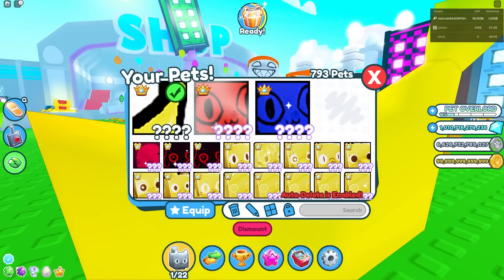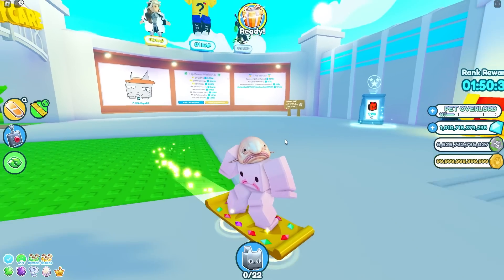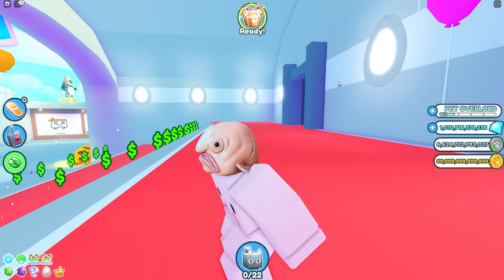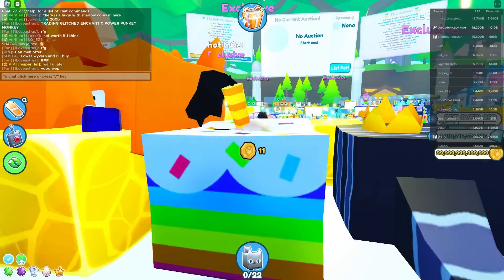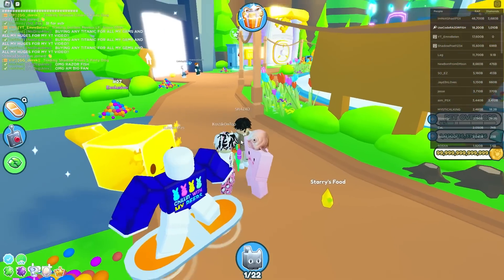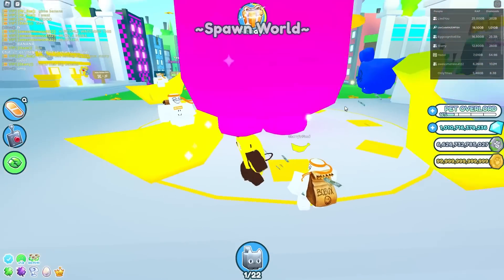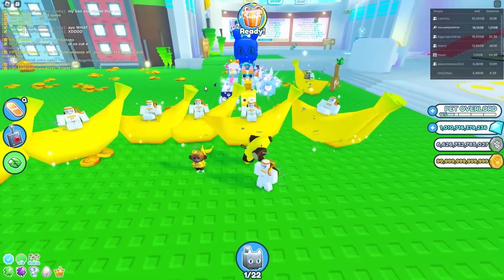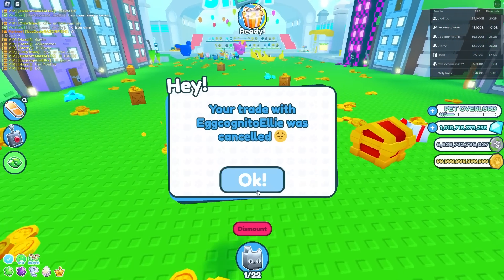I Got 1ST Ever FREE TITANIC BANANA Pet in Pet Simulator X..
Social Medias:
Roblox User ► UseCodeRAZORFISH
                       ► RazorFishPengi